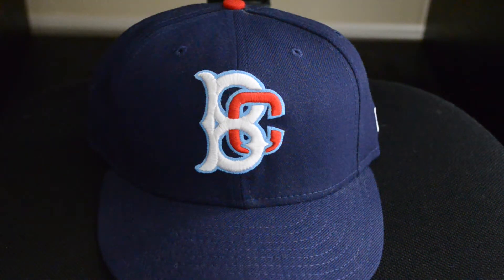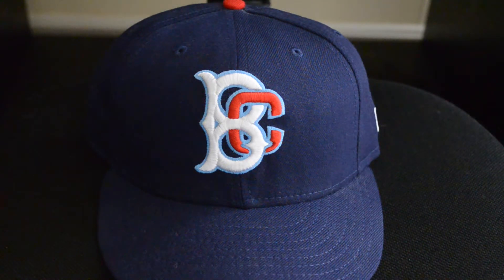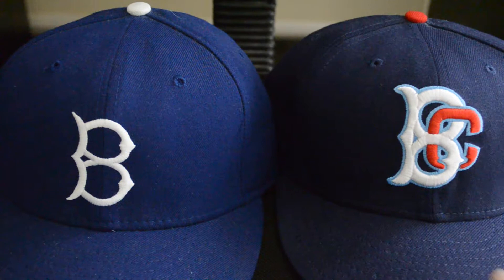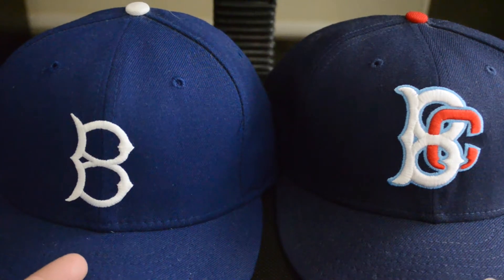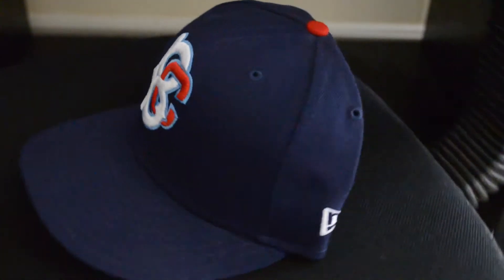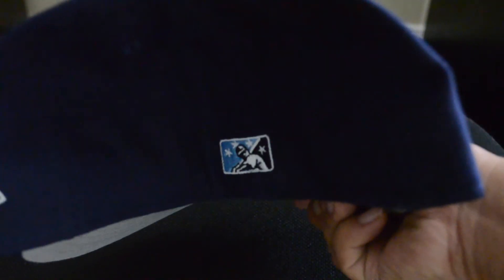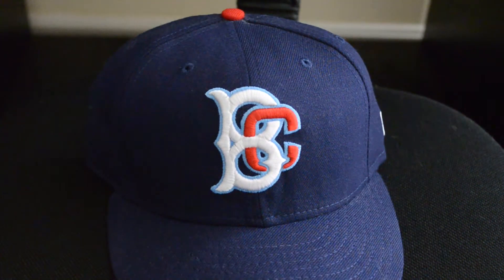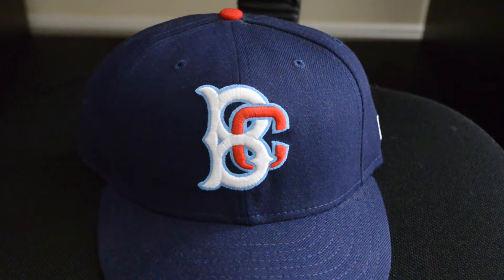Minor League Monday: Brooklyn Cyclones New Era Cap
This video is about Minor League Monday: Brooklyn Cyclones